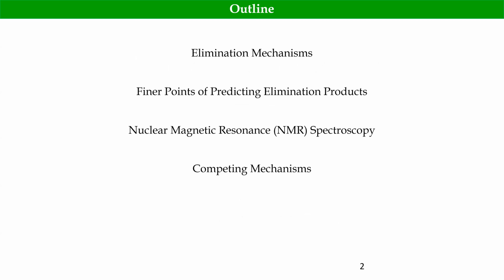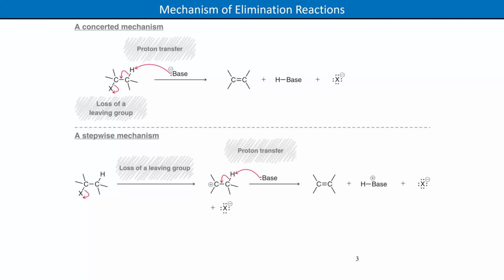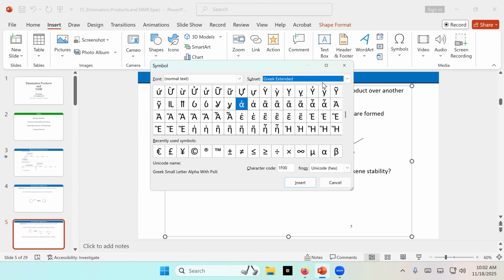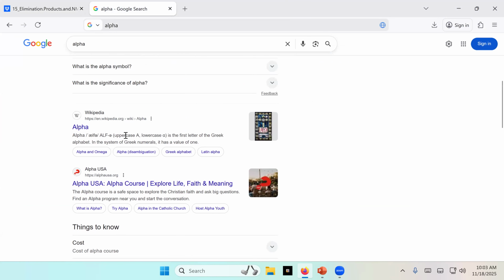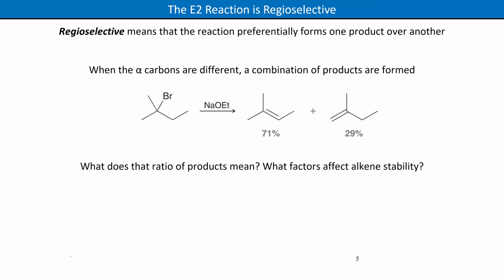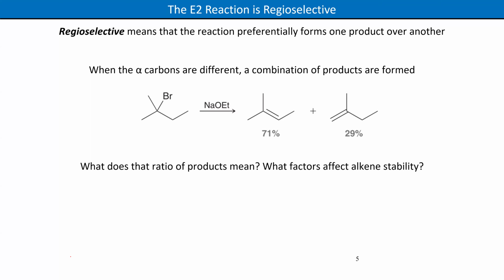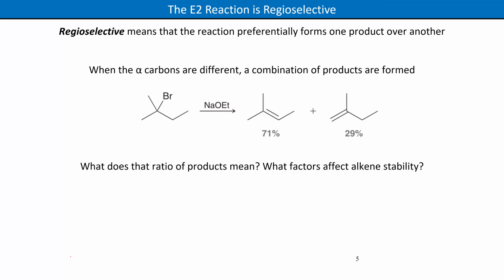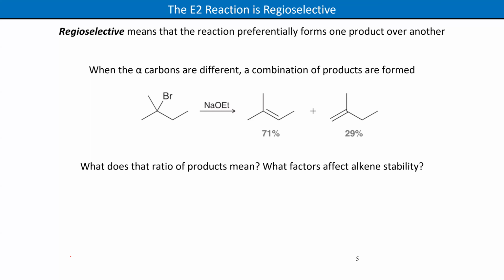CHM221 Fa2025 Lecture 15 part 1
Elimination mechanisms and NMR LTCC